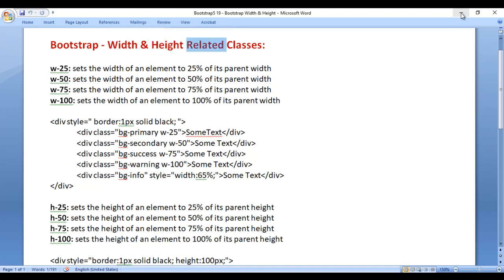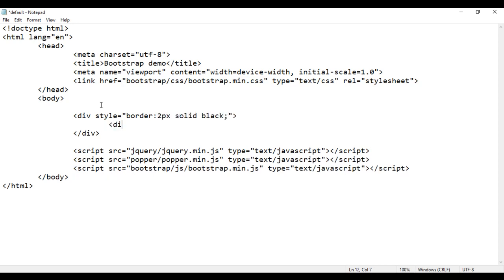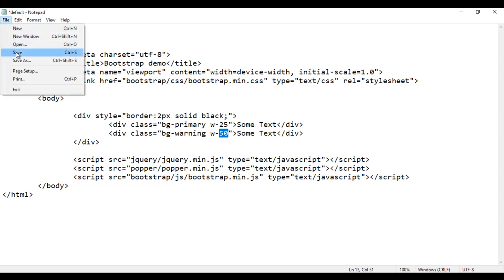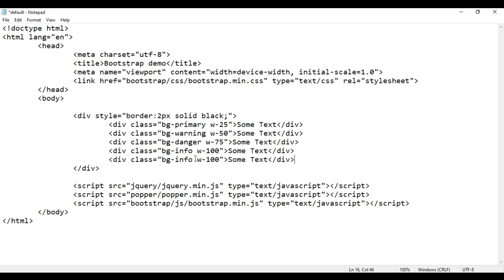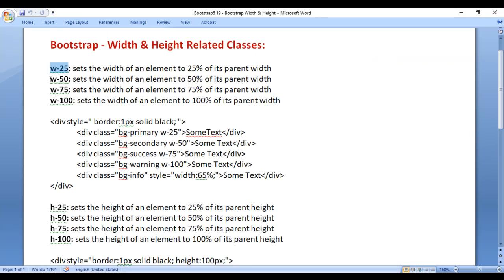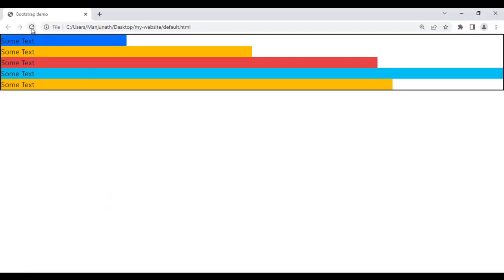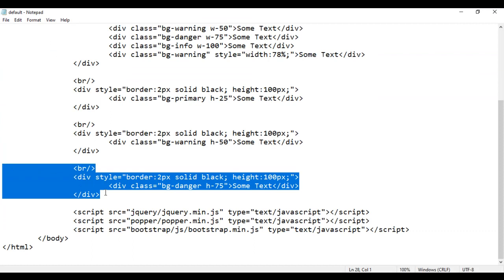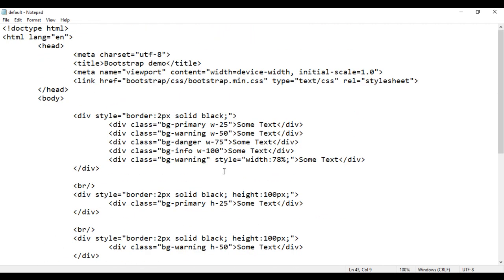Bootstrap Sizing Classes - Bootstrap5 Tutorial 19 🚀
► Master Bootstrap 5 sizing classes in this tutorial. Learn how to use classes like w-25, w-50, h-75, and more to set the width and height of elements relative to their parent. Perfect for developers looking to enhance their web design with precise sizing utilities in Bootstrap."